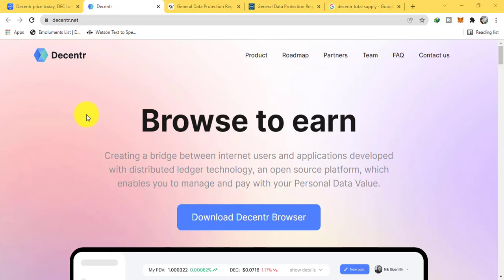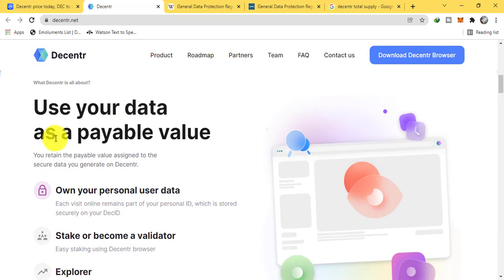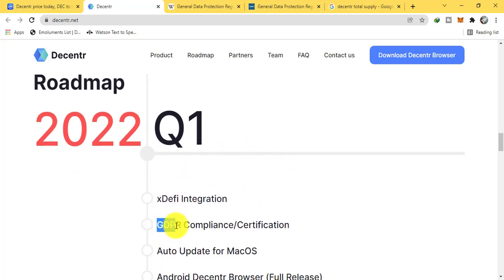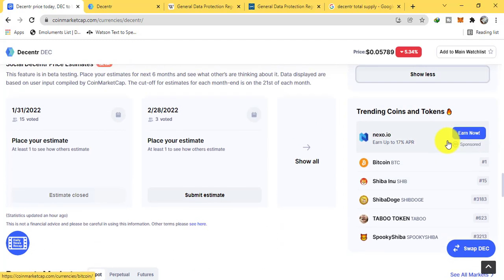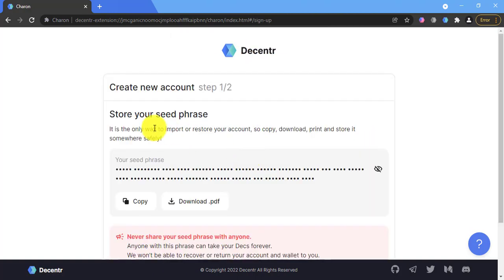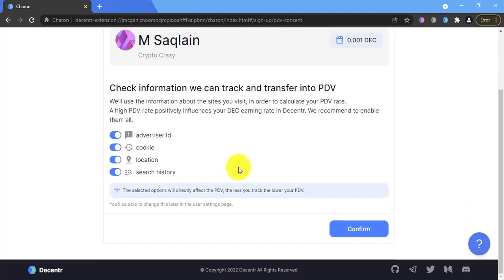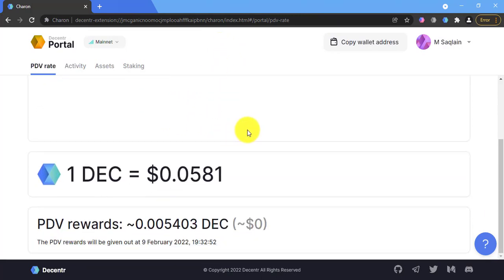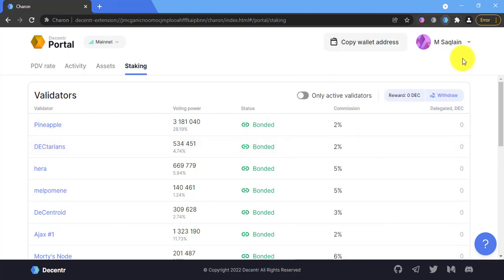Browse To Earn - Decentr DEC Browser Web 3.0 - Better Than Chrome - Get Paid While Browsing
0xcc1D09FB2E442b443fa8D92FaA7749cC9C4D277F

Lets browse together and grow together